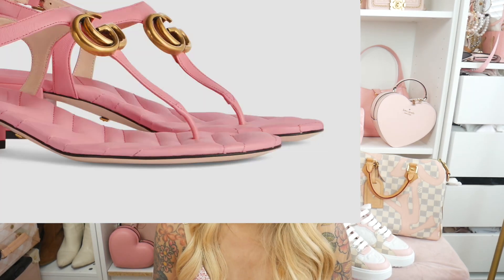LUXURY WISHLIST 2022 6 MONTH UPDATE ♡ What I Bought & New Things I Added ♡ xsakisaki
My name is Saki! I am just a girl with an addiction to fashion, luxury handbags, cute things, and the color pink. I have always had a strong interest in fashion and currently my fashion journey has led to a strong obsession with girly fashion. I would define my style as a, mixture of a classy, feminine aesthetic with a cutesy, girly vibe! I make videos and write blog posts about my life, handbags, fashion and other interests. I am a relaxed but passionate person who is trying to stay positive and spread her love for fashion around the world!

Saki ♡